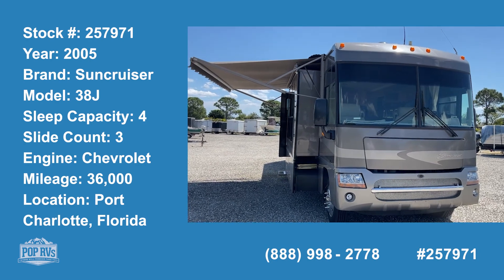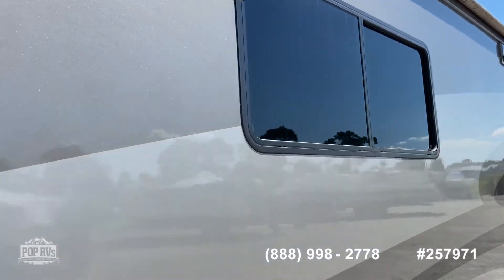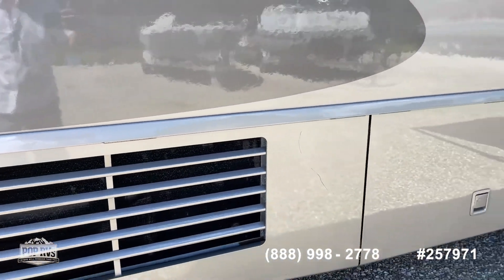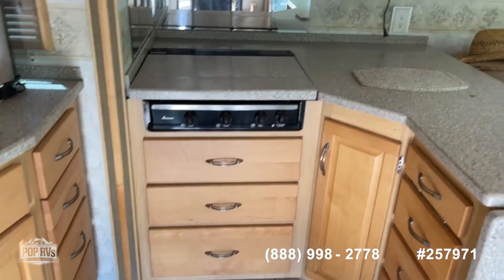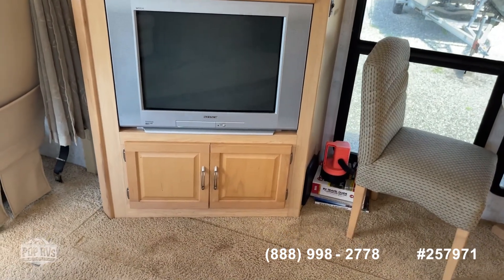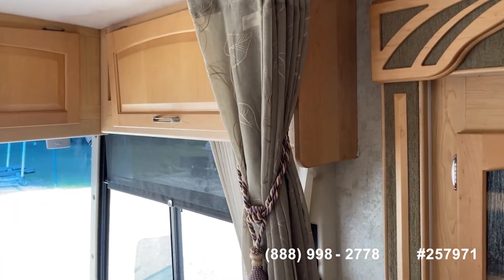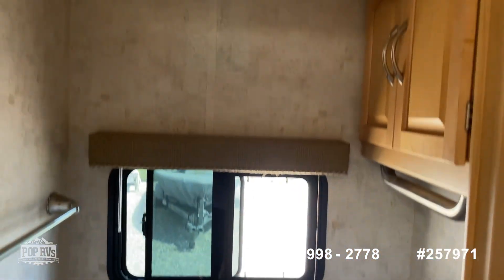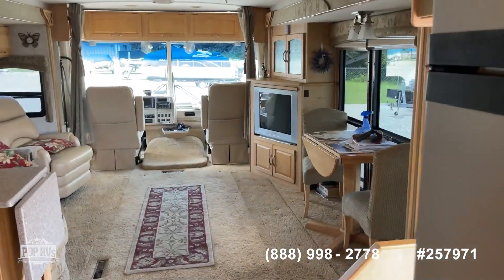[UNAVAILABLE] Used 2005 Suncruiser 38J in Port Charlotte, Florida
2007 Outlaw 3611 in Folkston, Georgia - $66,200

2003 Kountry Star KSCA3651 in New Smyrna Beach, Florida - $32,500

2004 Sun Voyager 8351MXG in White Hall, Alabama - $40,000